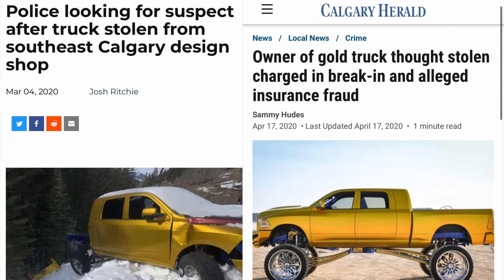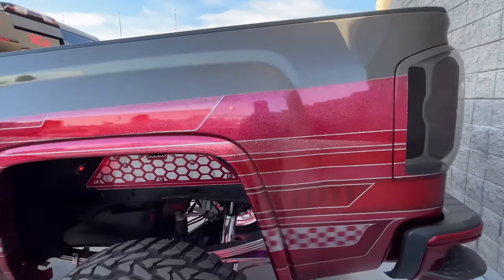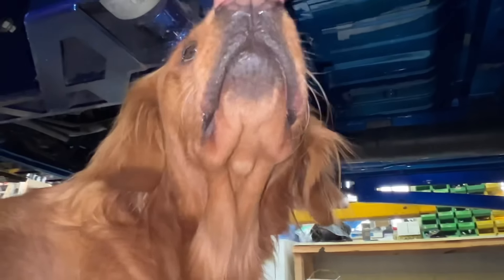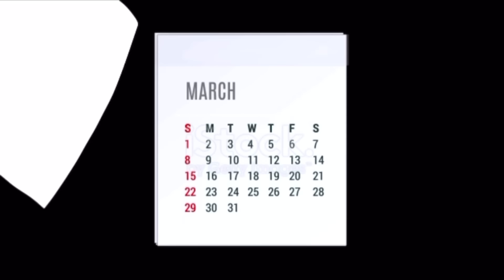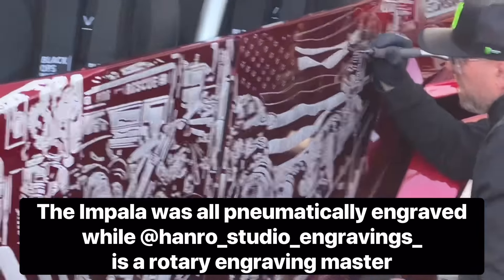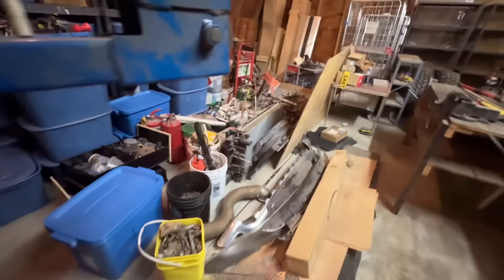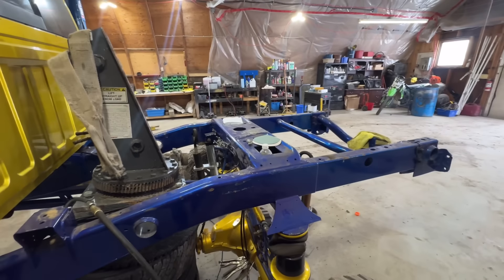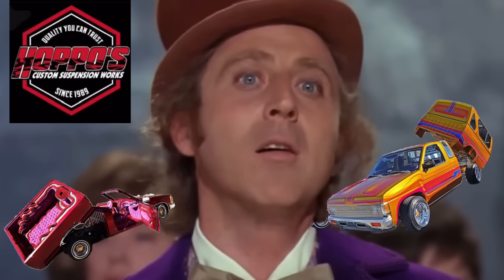Building the MegaMini Truck for SEMA - Pt.3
After buying the infamous stolen gold SEMA Ram we continue building it into the Megamini Truck, in an attempt to create something never seen before.